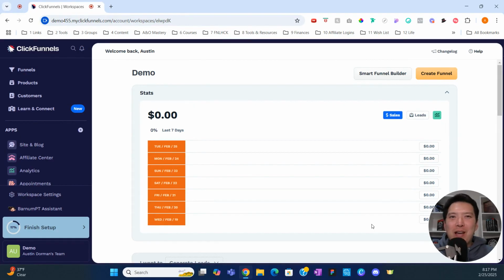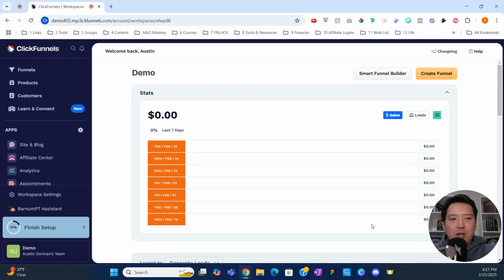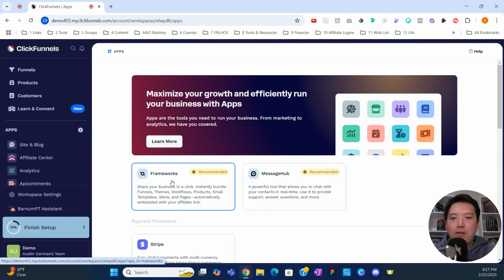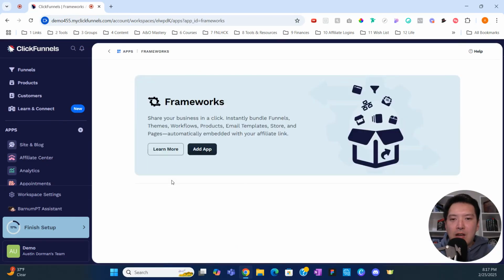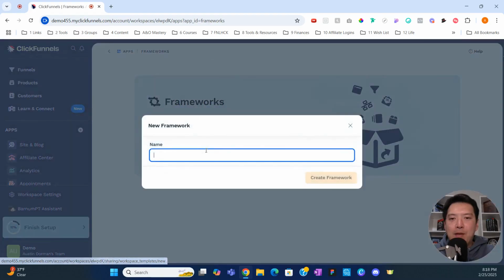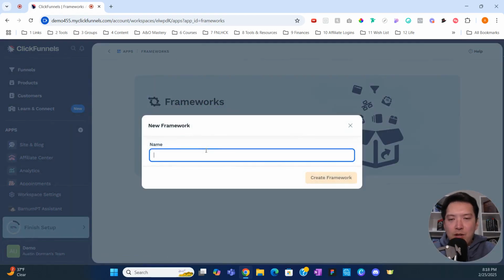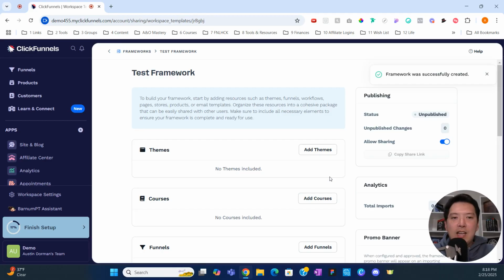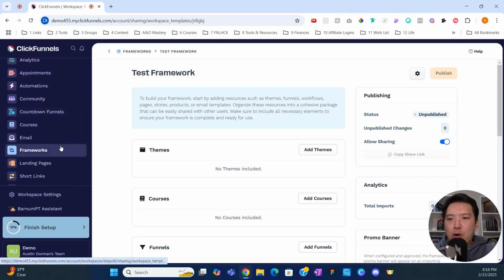How To Add The Frameworks App - ClickFunnels Tutorial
In this video, I walk through how to add the Frameworks App inside your ClickFunnels account.

JOIN MY COMMUNITIES AND NEWSLETTER
1️⃣ Need Help?

TIME STAMPS
0:00 Introduction, Sign Up For ClickFunnels (See description)
0:26 ClickFunnels Demo - How To Add The Frameworks App
1:15 Connect with me + Resources